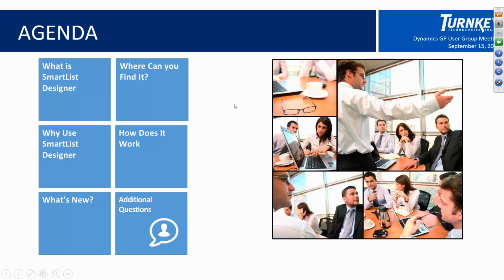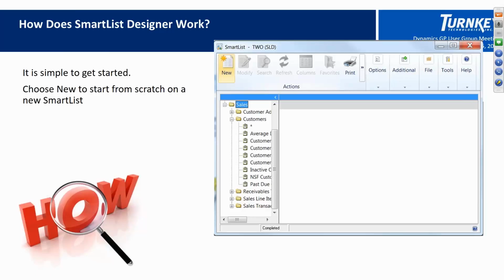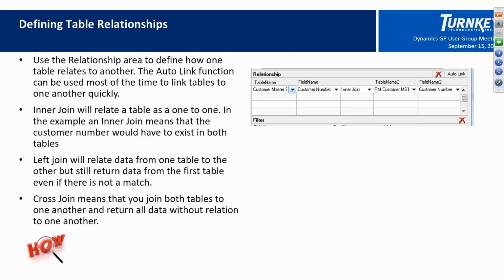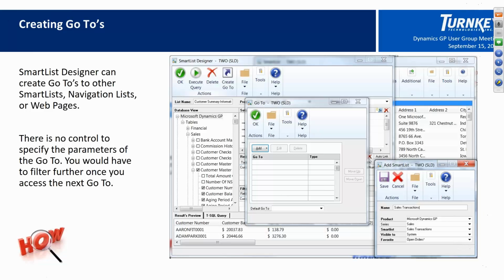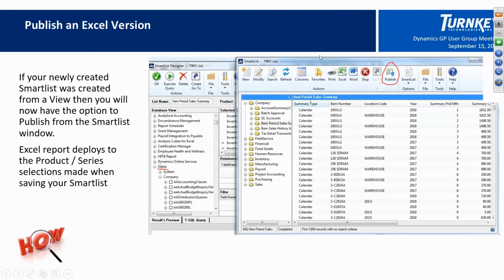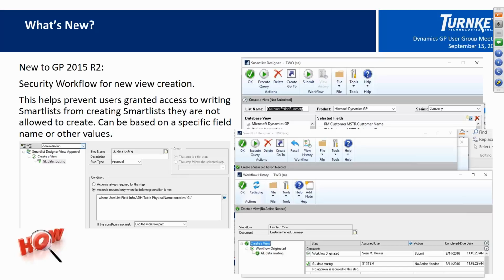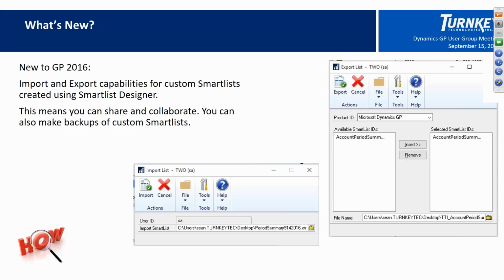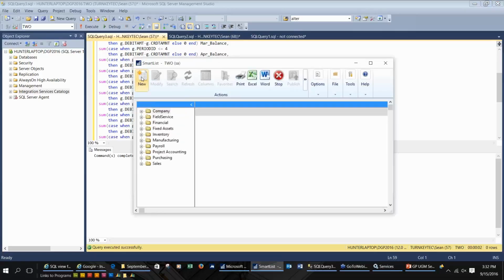Learn Smartlist and Smartlist Designer for Microsoft Dynamics GP (September 15, 2016)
This overview was presented by Sean Hunter at the Turnkey Technologies Dynamics GP User Group Meeting on September 15, 2016.